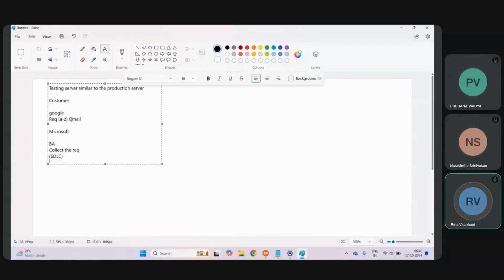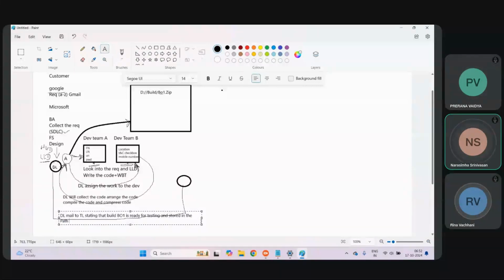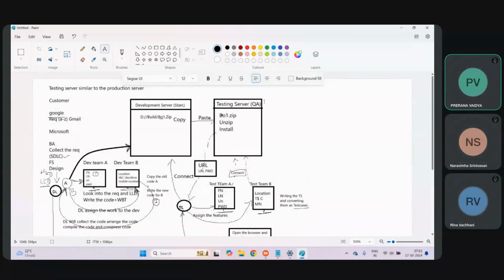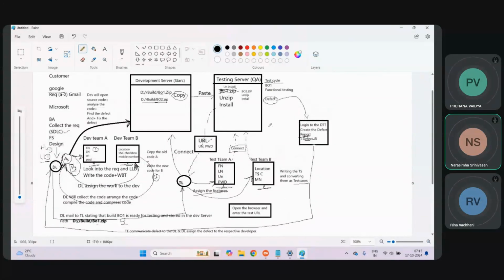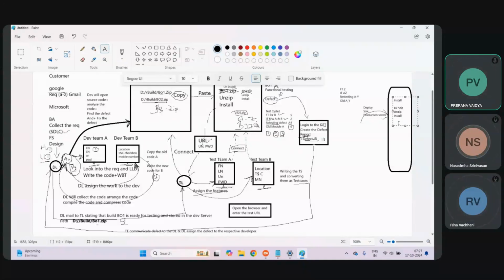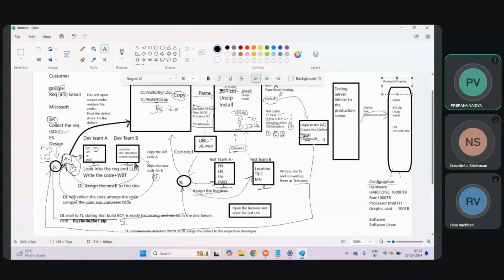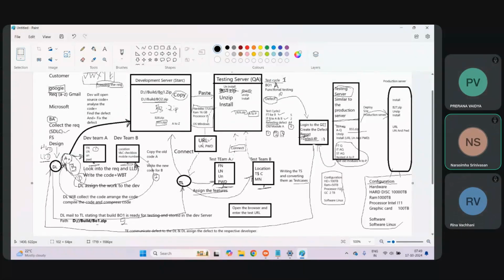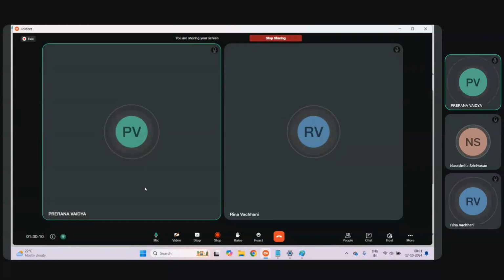Manual Testing / Batch 1 / Day 18 / Topic : Testing Server Similar to the Production Server